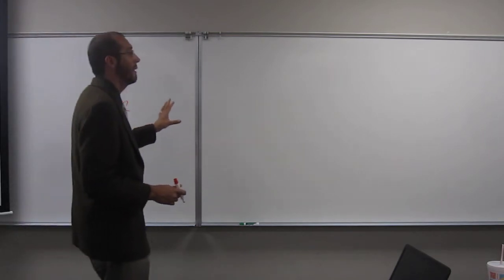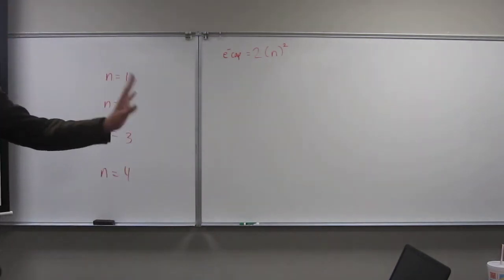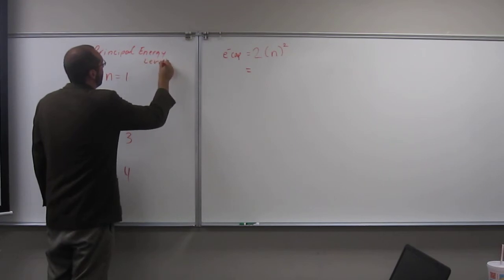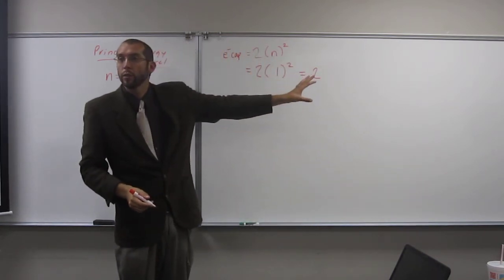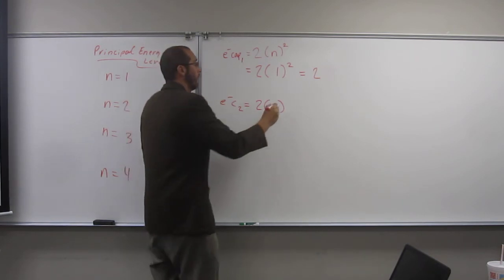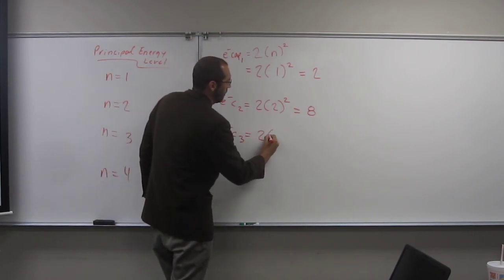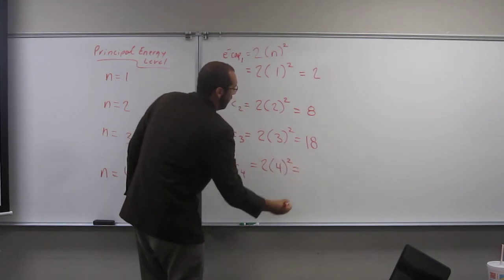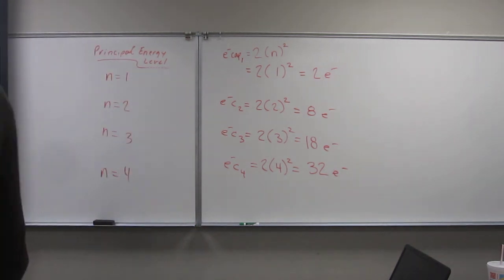Calculate the Electron Capacity of Principal Energy Levels 001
Calculate the electron capacity of the following principal energy levels:
a) n = 1
b) n = 2
c) n = 3
d) n = 4